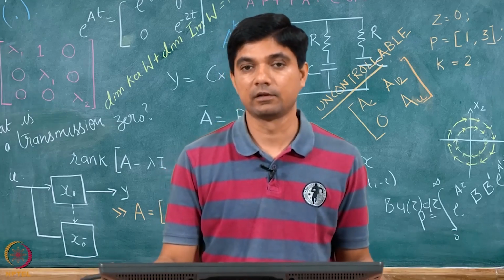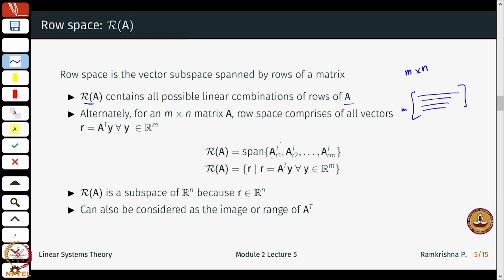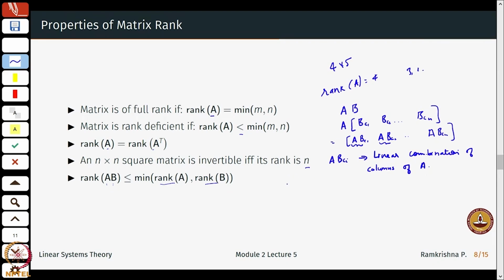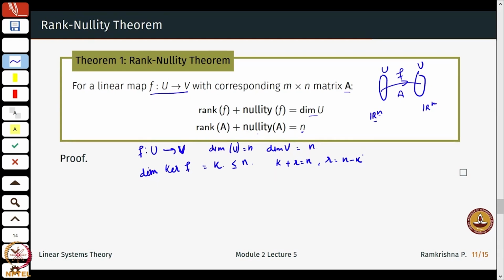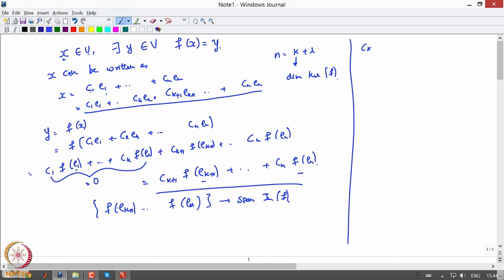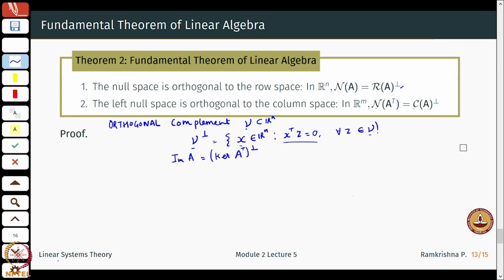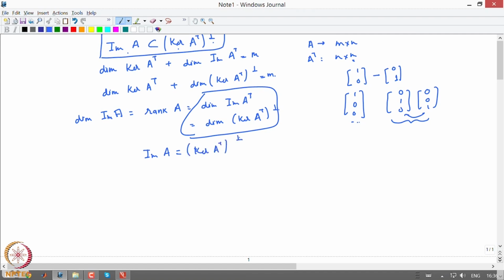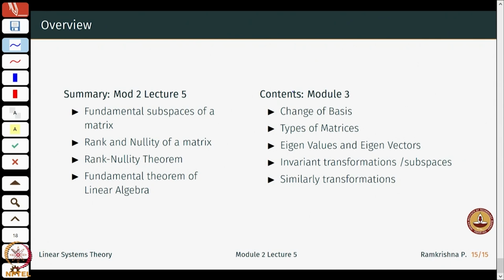Linear Algebra - Fundamental Subspaces and Rank-Nullity